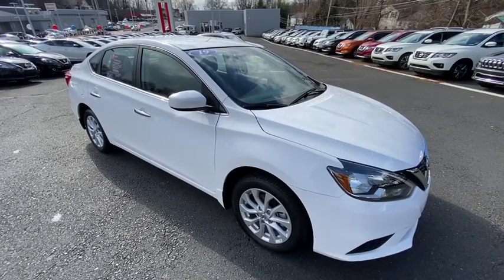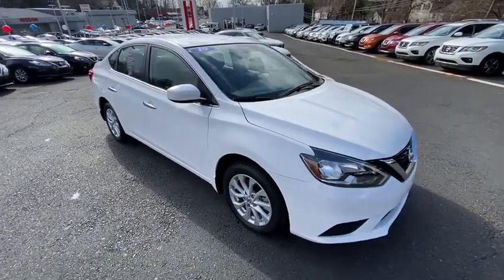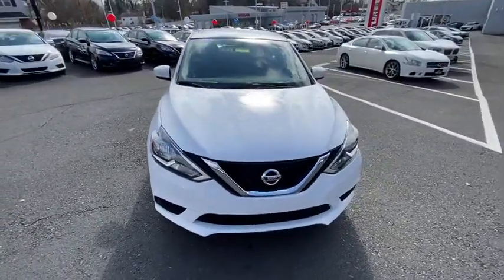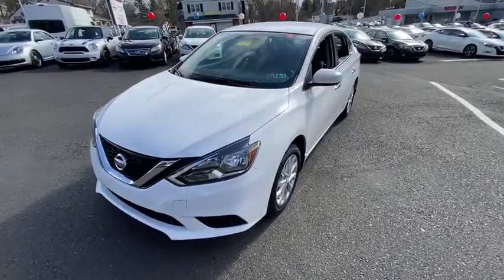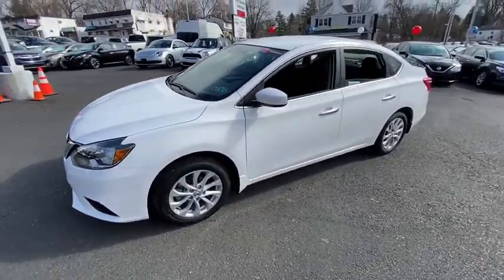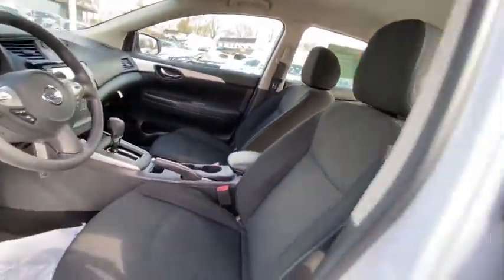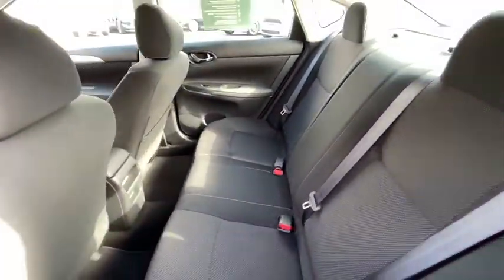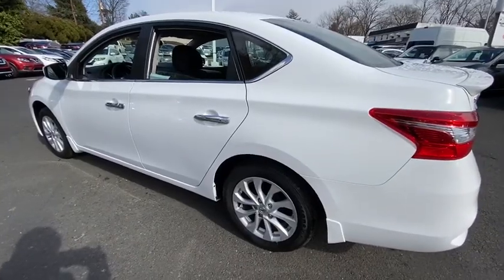2019 Nissan Sentra Langhorne, Bensalem, Philadelphia, Southampton, Huntingdon Valley, PA PR21208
Used 2019 Nissan Sentra available in Feasterville, Pennsylvania at Colonial Nissan. Servicing the Langhorne, Bensalem, Philadelphia, Southampton, Huntingdon Valley, PA area.

Colonial Nissan
117 Bustleton Pike

[K01] APPEARANCE PACKAGE  -inc: Wheels: 16 Aluminum-Alloy (DISC)  Rear Spoiler,FRESH POWDER,CHARCOAL  CLOTH SEAT TRIM,[L92] CARPETED FLOOR MATS W/TRUNK MAT,[B92] BODY COLORED SPLASH GUARDS (4 PIECES),Front Wheel Drive,Power Steering,ABS,Front Disc/Rear Drum Brakes,Brake Assist,Brake Actuated Limited Slip Differential,Tires - Front Performance,Tires - Rear Performance,Temporary Spare Tire,Power Mirror(s),Rear Defrost,Intermittent Wipers,Variable Speed Intermittent Wipers,Automatic Headlights,AM/FM Stereo,MP3 Player,Steering Wheel Audio Controls,Bluetooth Connection,Auxiliary Audio Input,Bucket Seats,Pass-Through Rear Seat,Rear Bench Seat,Adjustable Steering Wheel,Trip Computer,Power Windows,Keyless Entry,Power Door Locks,Remote Trunk Release,Cruise Control,A/C,Cloth Seats,Driver Vanity Mirror,Passenger Vanity Mirror,Power Windows,Power Door Locks,Trip Computer,Engine Immobilizer,Traction Control,Stability Control,Traction Control,Front Side Air Bag,Tire Pressure Monitor,Driver Air Bag,Passenger Air Bag,Front Head Air Bag,Rear Head Air Bag,Passenger Air Bag Sensor,Child Safety Locks,Back-Up Camera